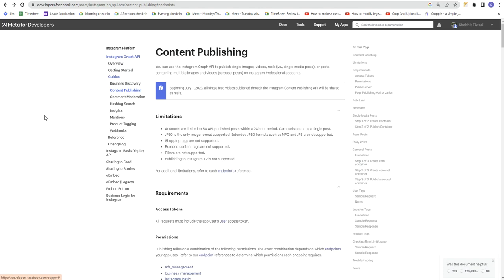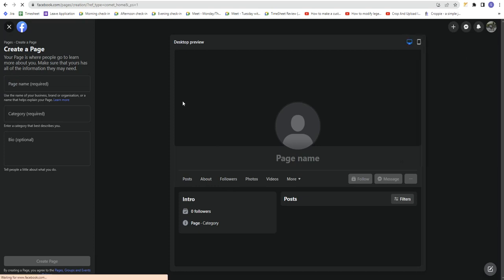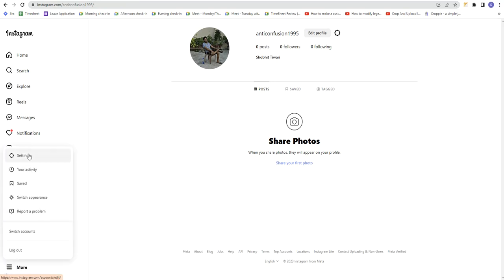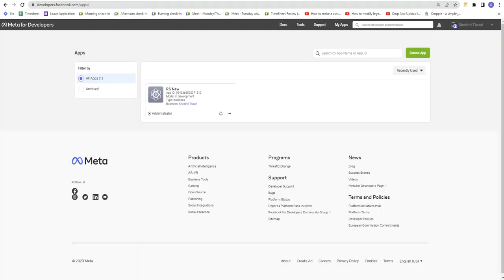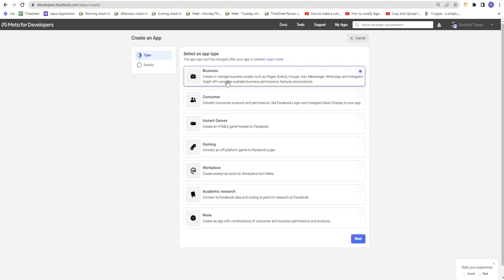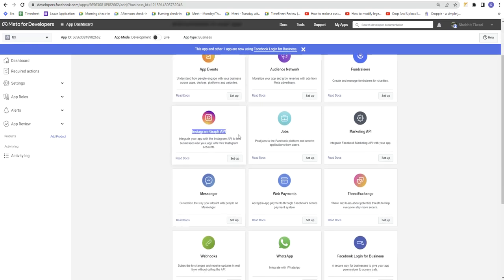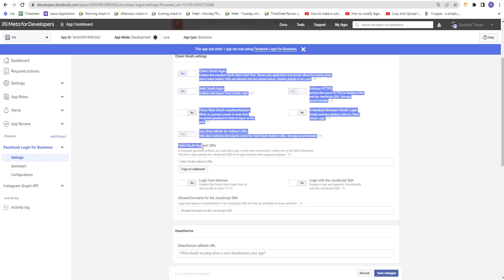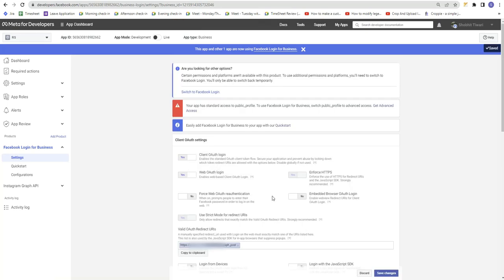ANTICONFUSION : Instagram Posting Tutorial 2 - Creating app, FB Page & Instagram page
In this video you will see me creating app in developer.facebook.com for publishing.
We need :
* Facebook Business page
Assign a developer role in developer.facebook.com to your facebook account otherwise you won't be able to continue.
to publish image on instagram.